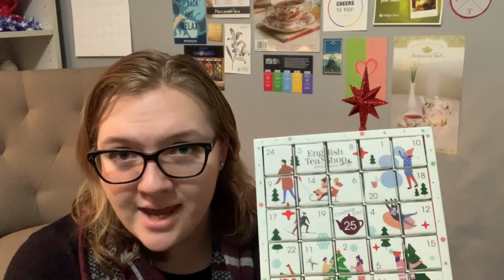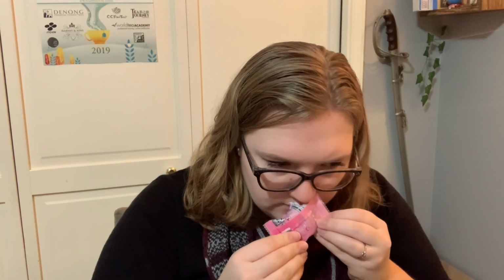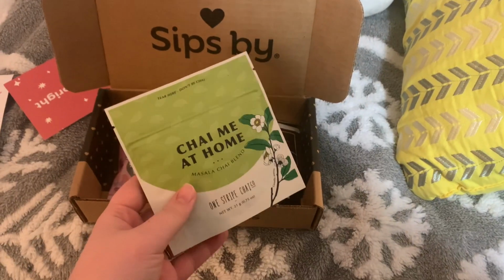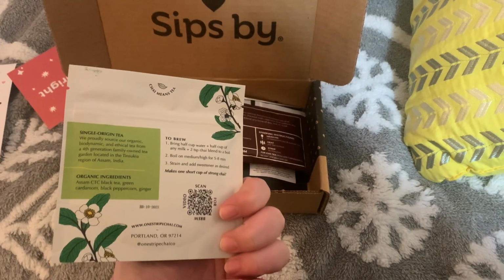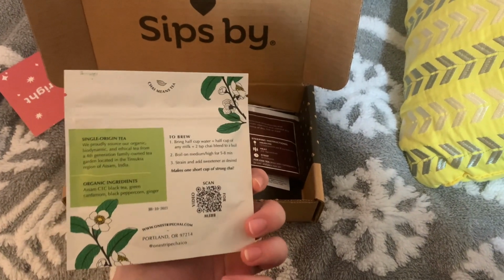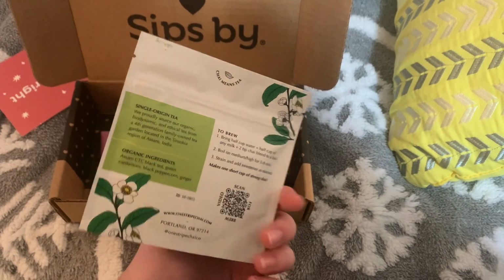Vlogmas Day 11: Tea's I Drink in a Day (Feat. SIPS BY and English Tea Shop)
Welcome to my Countdown to Christmas! I am going through the English Tea Shop Advent Calendar, which I purchased from Cost Plus World Market. Follow me along my day as I sip on some other delicious tea’s as well! Happy Sipping and Merry Christmas!

{} I also respond to Instagram DM’s